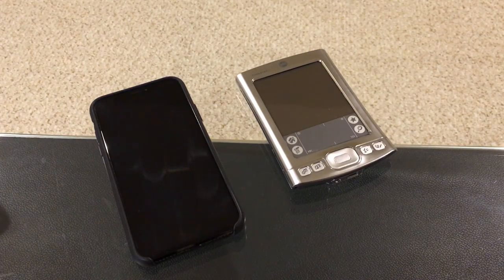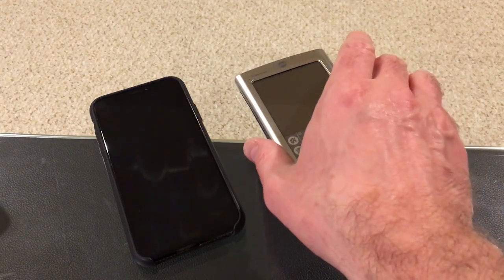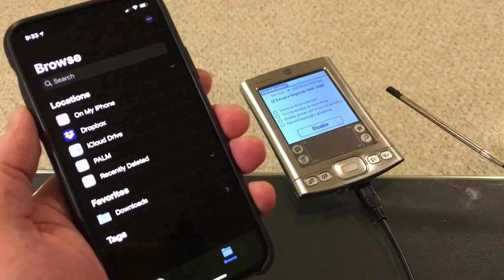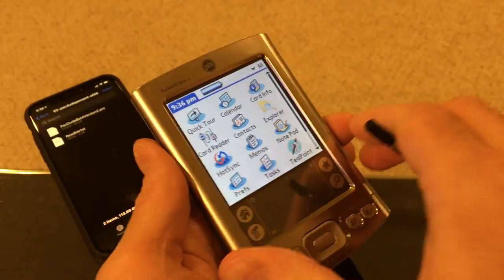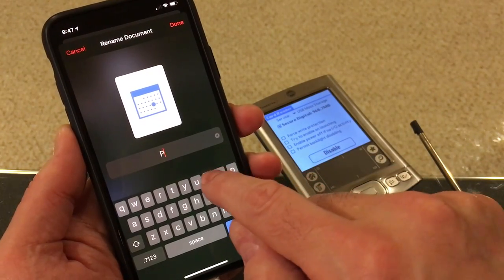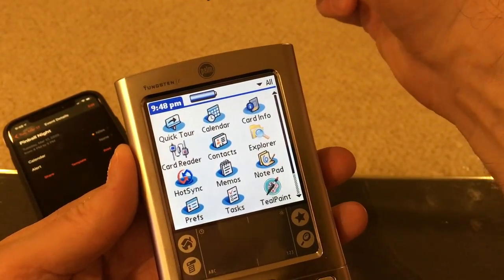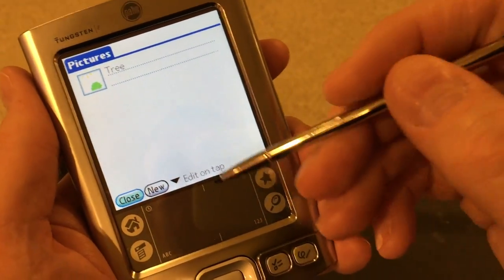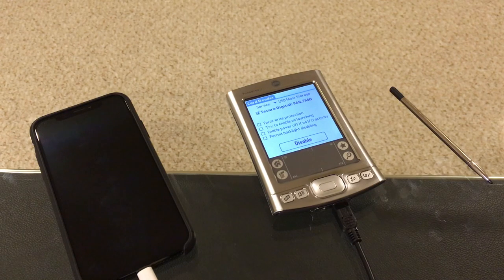iPhone connected to Palm PDA? WILL IT WORK?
In this video, I will attempt to connect the iconic Palm PDA to an iPhone, and see what files we can copy and export from each other's platform.